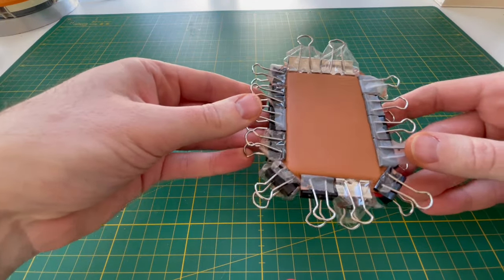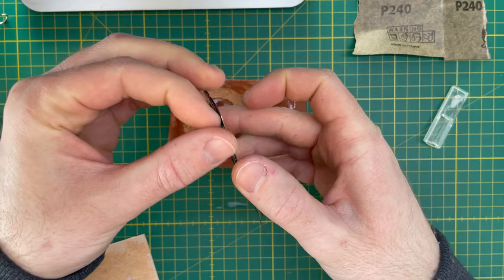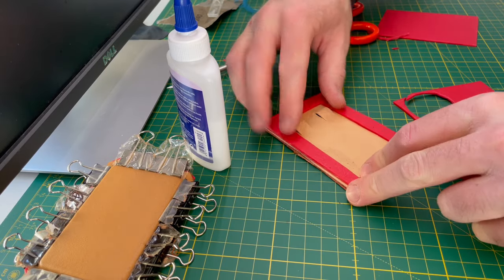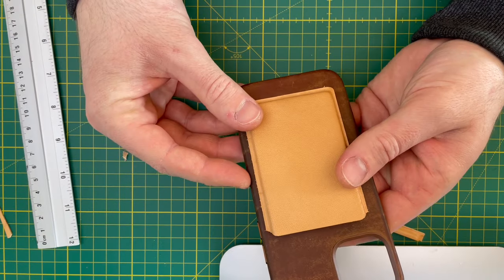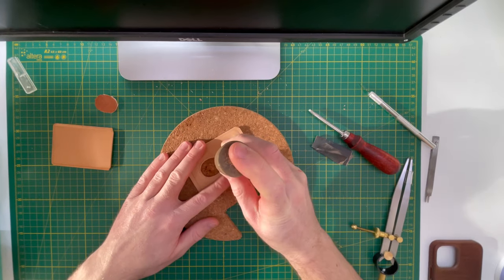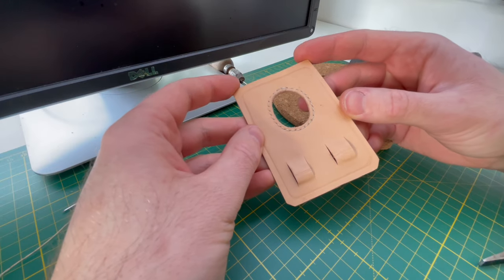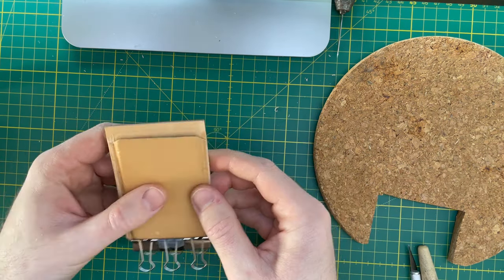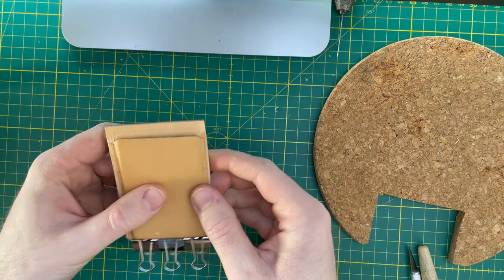DIY MagSafe Wallet & GIVE AWAY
Watch me make a DIY MagSafe wallet from leather and steel! Then I’m giving it away! 😃